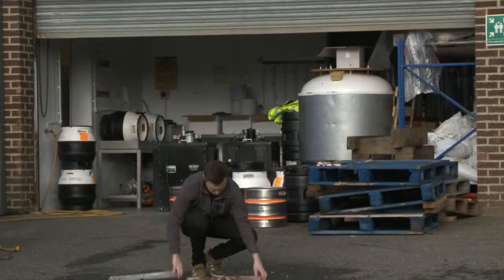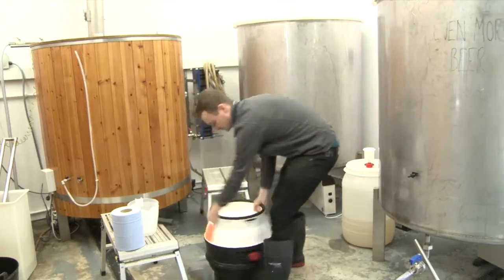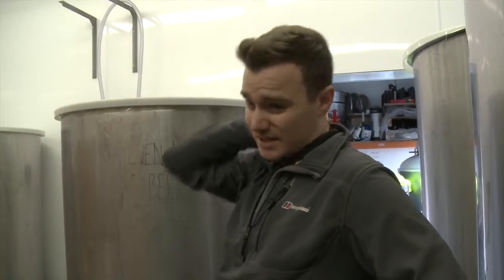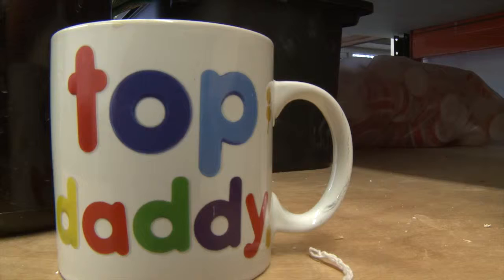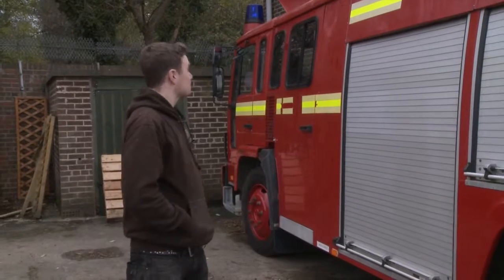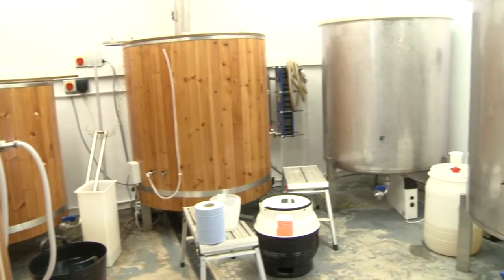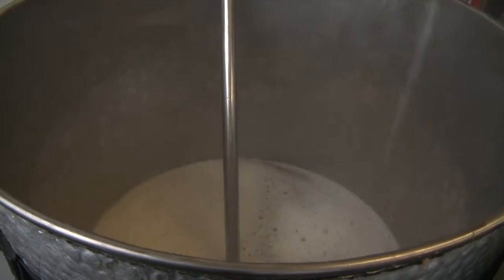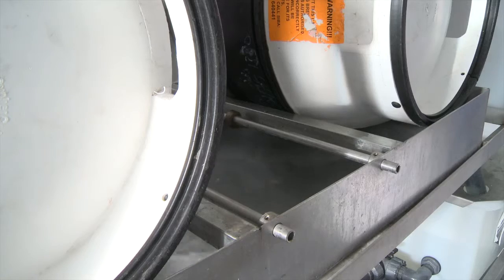Box Social Brewing (Documentary)